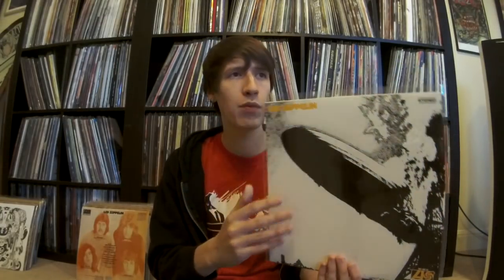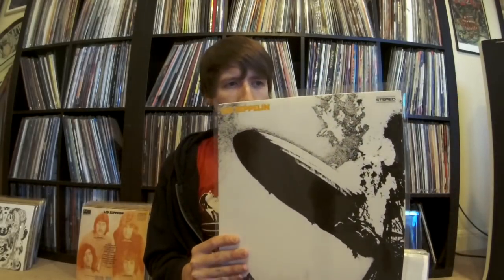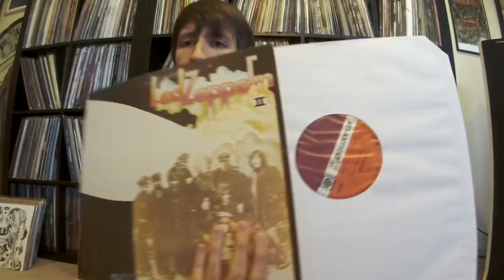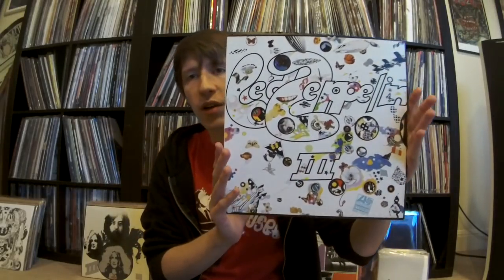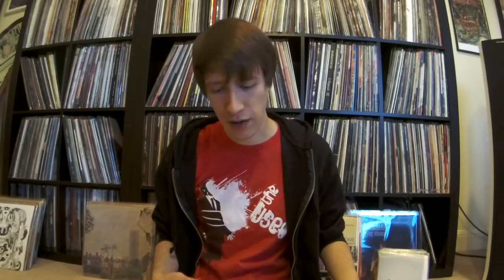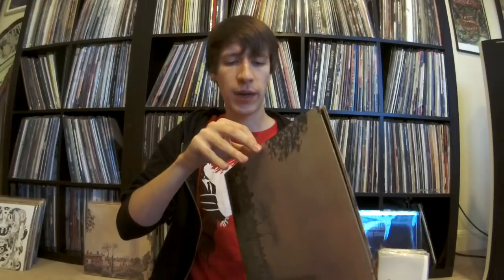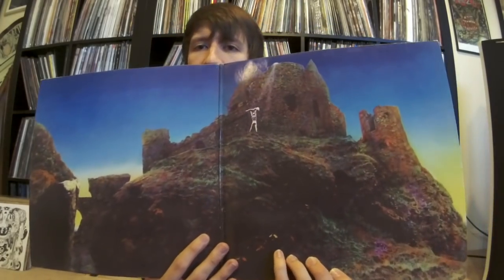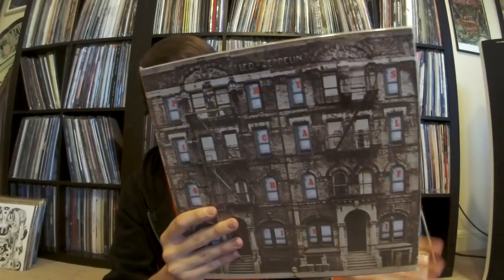Collection Spotlight- Led Zeppelin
I have too many zep records.